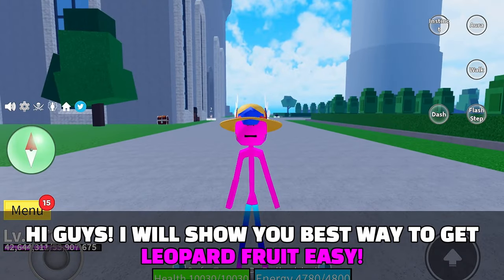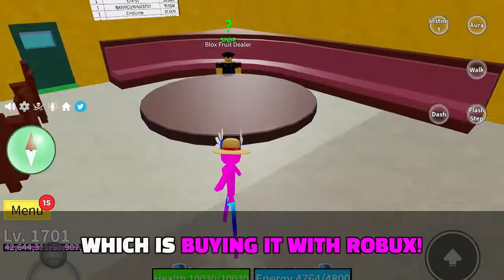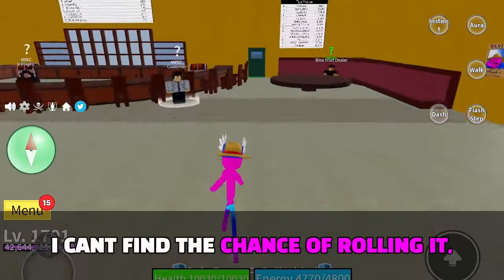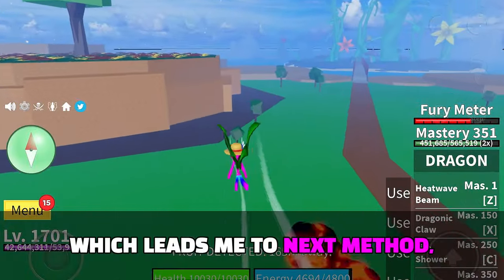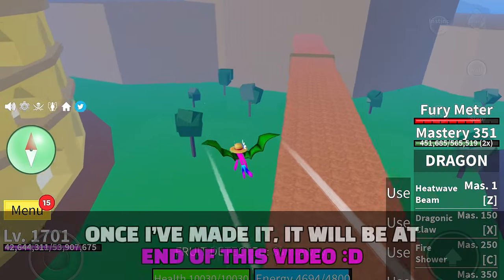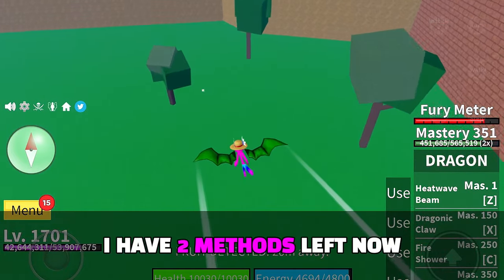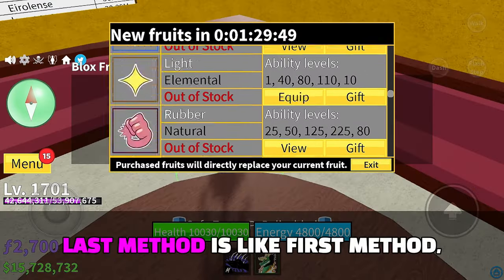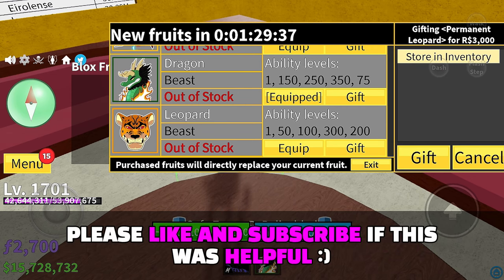How to get Leopard Fruit EASY - Blox Fruits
leopard fruit in roblox blox fruits